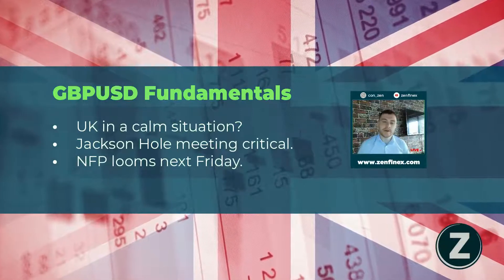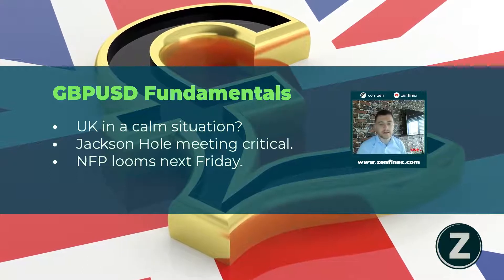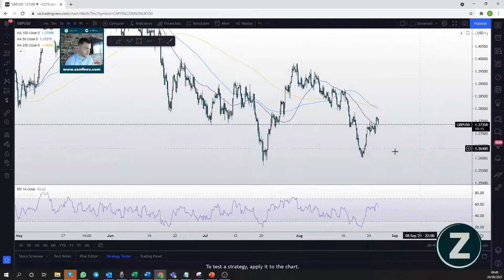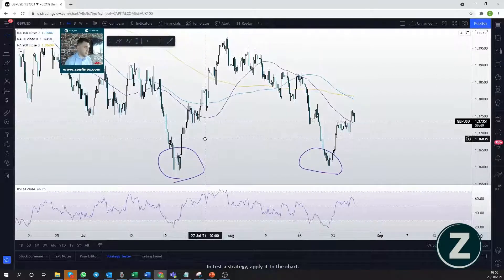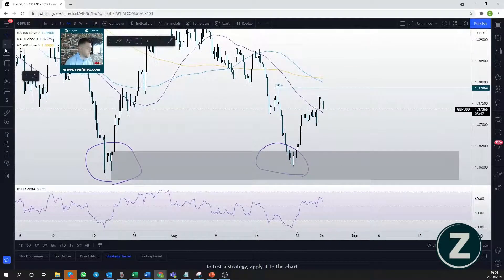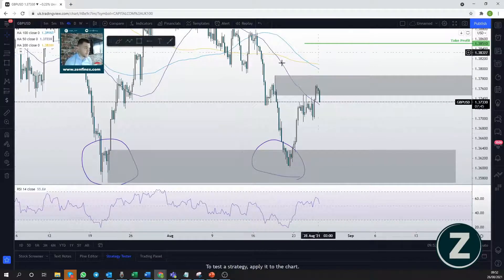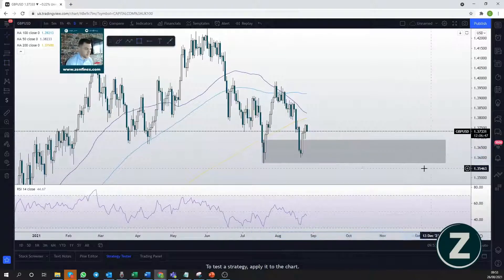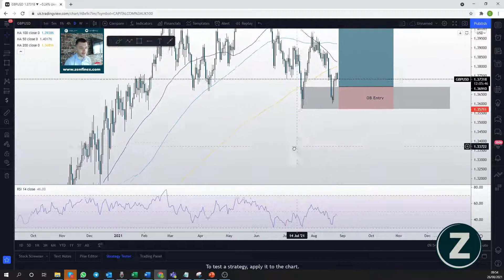GBP/USD Rally Running Out of Steam? GBP/USD Forecast September 2021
Here’s our updated GBPUSD September 2021 price forecast! Stay with us to find out where one of the most popular currency pairs will be headed in the weeks and months ahead.

The GBPUSD analysis today is showing a pullback after the pair failed to remain above the 1.3745 level. And right now the GBPUSD chart analysis is seeing good support at the 1.3710 mark.

With that said, all eyes are now on the US dollar index, which is now steadily moving up against a broad basket of currencies. And if it can break above the current resistance of 93, that will immediately translate to a bullish GBPUSD forecast for September 2021, or at least the first part of it.

Another factor defining the GBPUSD September outlook that investors will be monitoring closely be the US government bonds market before the upcoming Jackson Hole Symposium. In terms of a more extended GBPUSD forecast, the buy or sell question remains a little less obvious.

What did you think of our GBPUSD forecast for September 2021?